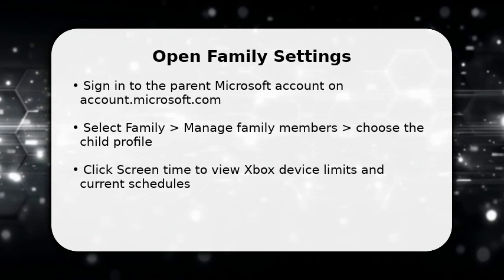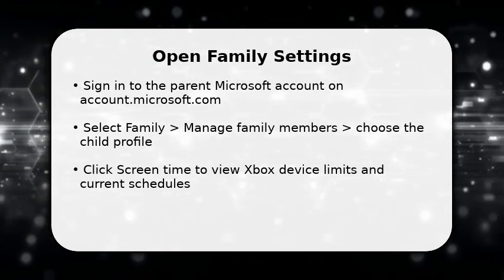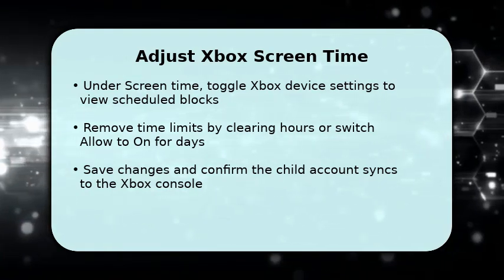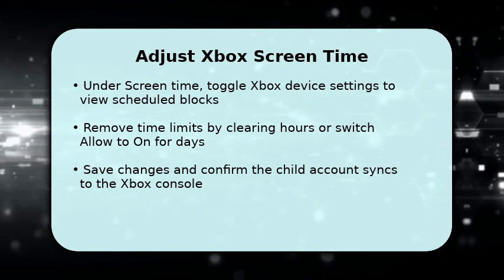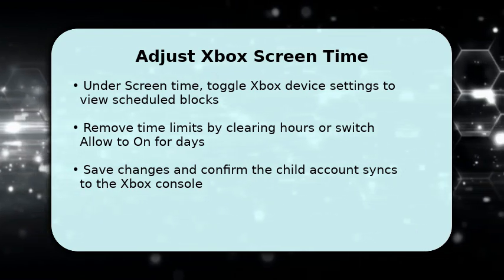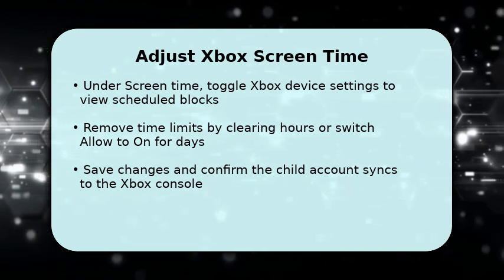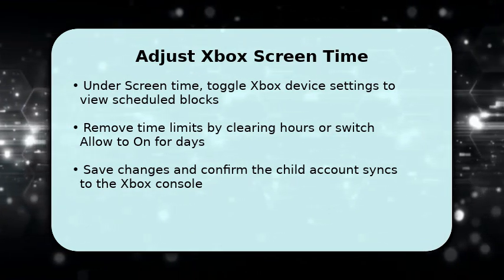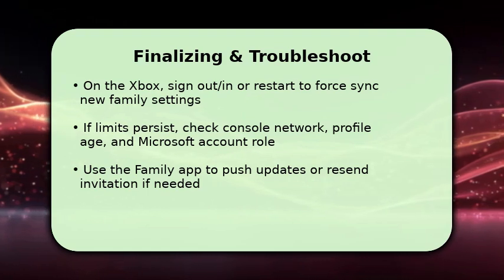How to Turn Off Xbox Time Limit - Step by Step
This video provides a detailed guide on how to bypass the Xbox Time Limit feature, allowing players unrestricted access. Follow our step-byzymer tutorial for easy instructions.